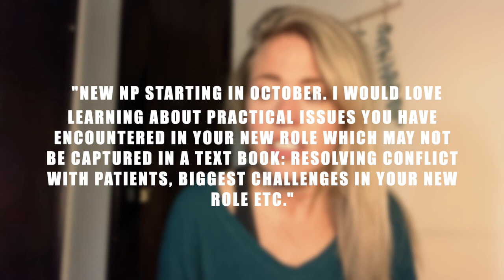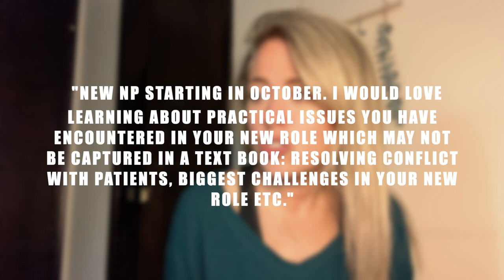Practical Tips for the New NP